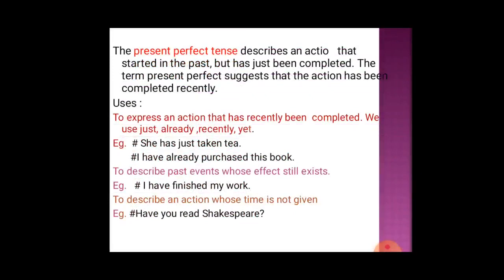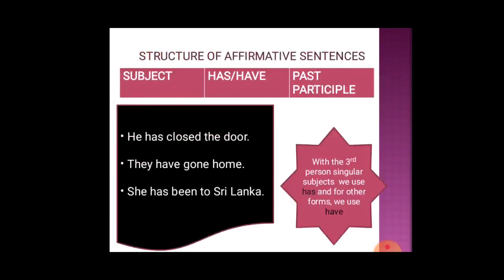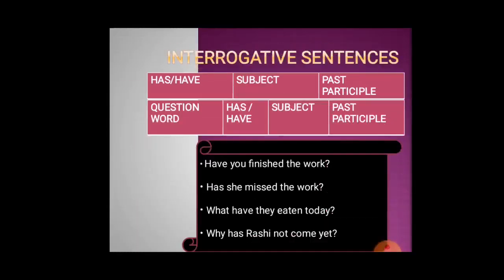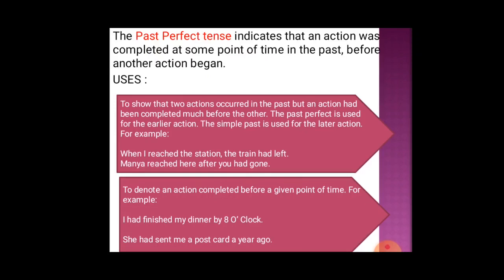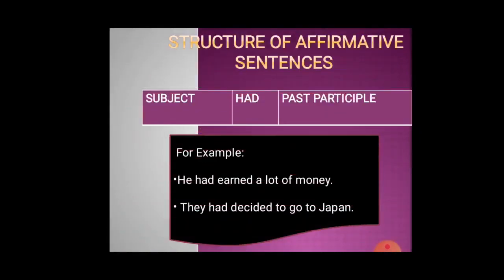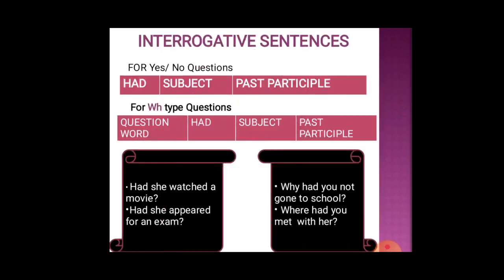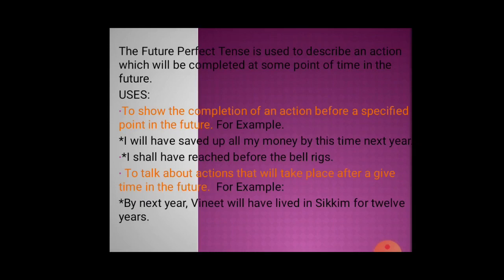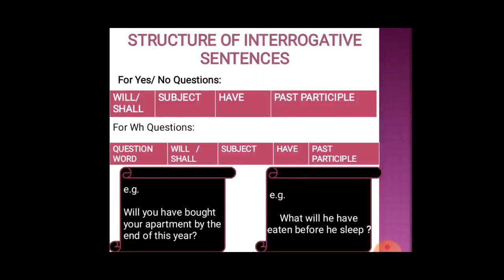The perfect tenses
For grade 6th, 7th, 8th, 9th, 10th
Introduction to English grammar
Basics of Grammar structure and usage of the perfect Tenses